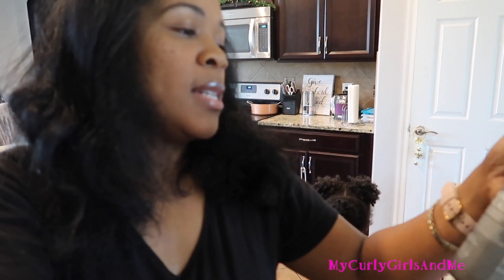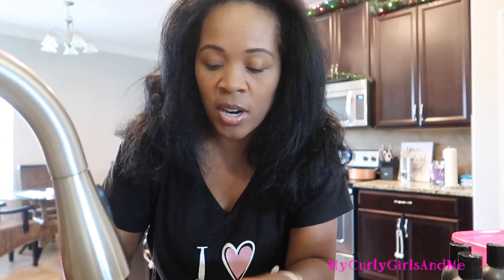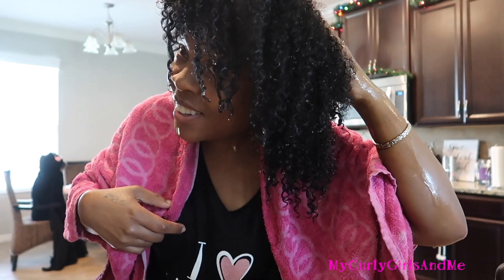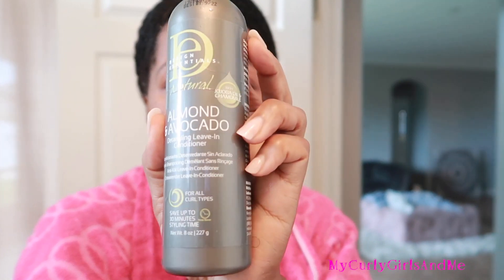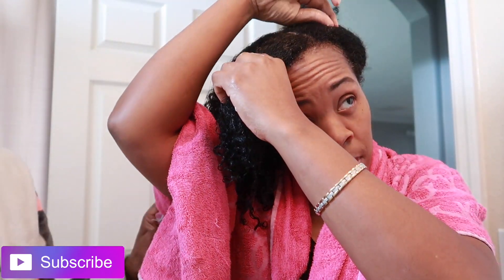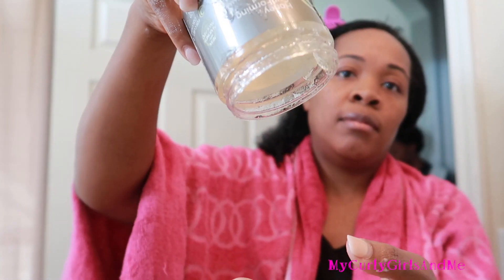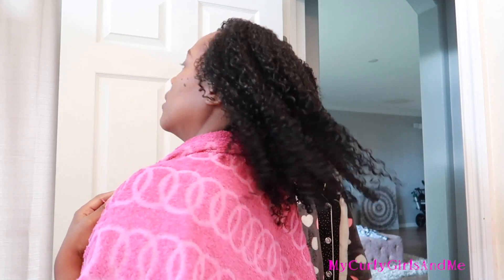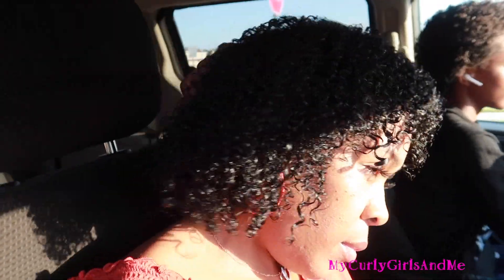💜STRAIGHT HAIR BACK TO CURLY HAIR Ft DESIGN ESSENTIALS ALMOND & AVOCADO 💜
Watch me go from Straight Hair Back To Curly Hair Ft Design Essentials Almond & Avocado Line: Design Essentials

📌*Don't Forget to change settings to Watch in HD 1080p60 for the best viewing experience!

Products Used:
Design Essentials Almond & Avocado Line

💜✔️✳NaTasha's Info:⬇💜
✔🎬NaTasha's Channel🎥

📮Send Us Mail:
NaTasha Ransom Gooden
C/O MyCurlyGirlsAndMe

💁🏽💇🏽👧🏽👶🏽We 💗U 4 UR SUPPORT!

All items in this video were purchased by me. I would never take advantage of your trust in me to share with you products that I use and like! Thanks in advance for your support!***